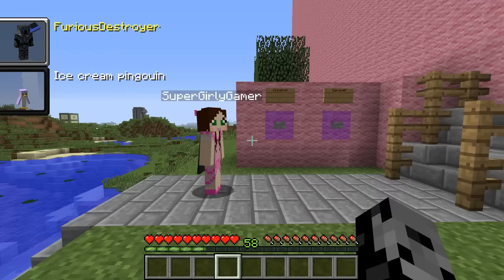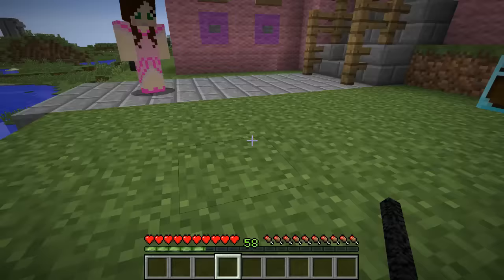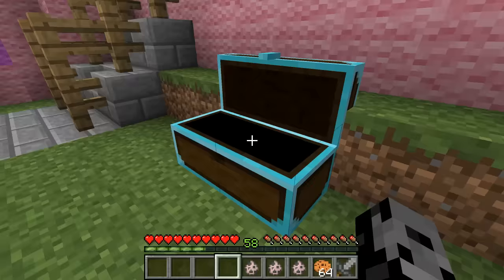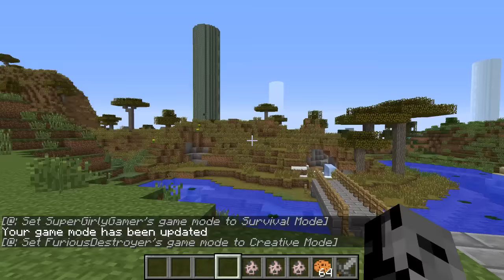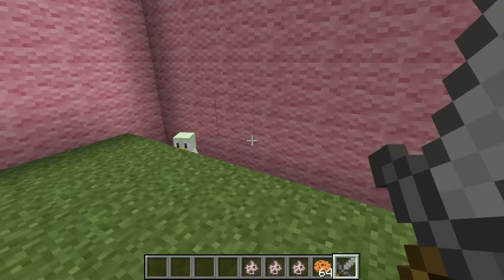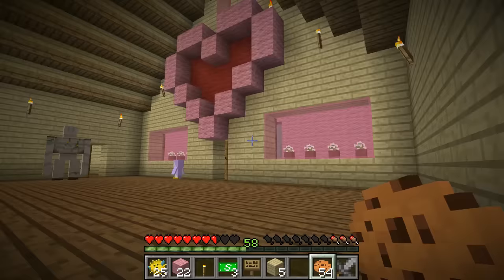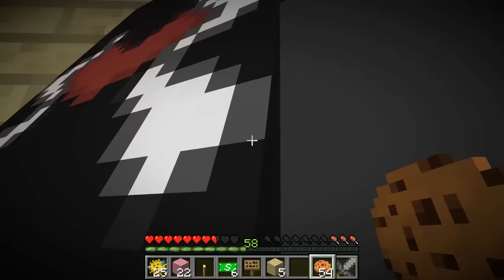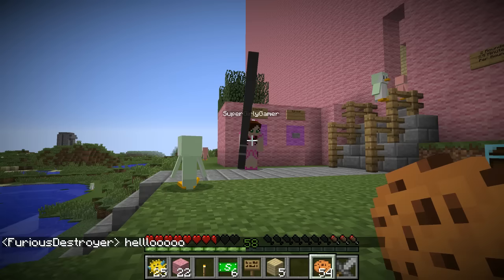Minecraft: PENGUINS HIDE AND SEEK!! - Morph Hide And Seek - Modded Mini-Game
We are playing Morph Hide and Seek and morphing into Penguins!

RULES
- 3 Rounds Each, 20 Seconds To Hide
- Seeker In Creative Mod & Hider In Survival
- 2.5 Minute Rounds
- At 1 Minute You MUST start moving
- 1 Point Per Round

In this Penguins Morph Hide and Seek Modded Mini-Game:
We are hiding while morphed into Penguins on this Jen's House map!